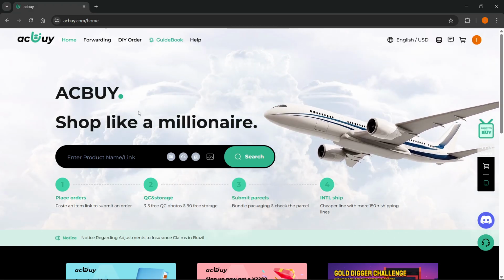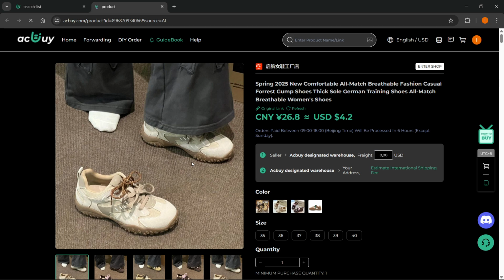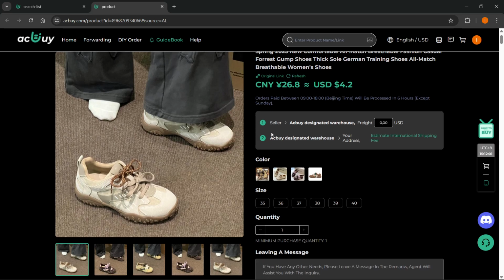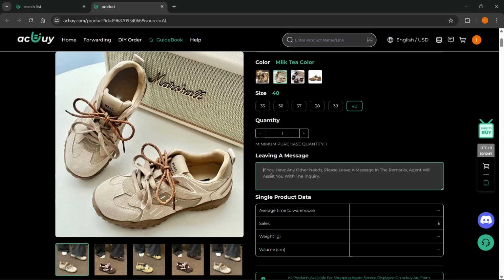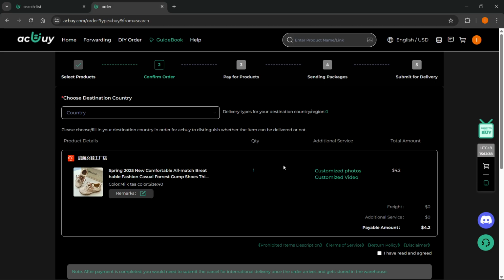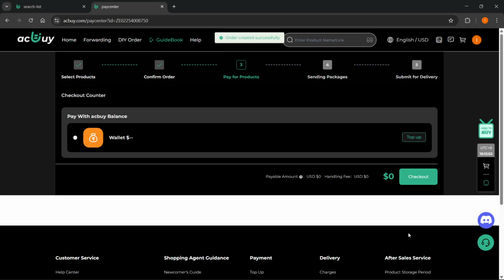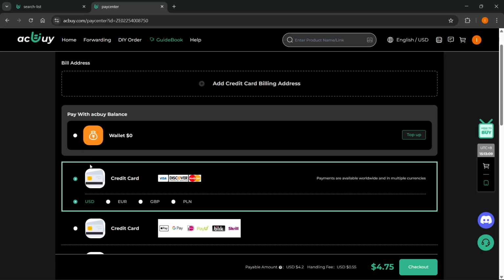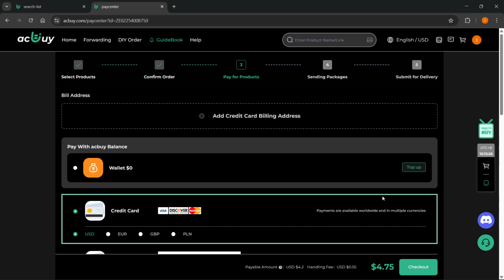How To BUY From ACBuy (QUICK & EASY) 2026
In this video, I'll show you how to buy from ACBuy. This is a full guide on how to place and complete your orders quickly and easily in 2026. In case you've been trying to learn how to buy from ACBuy, this is the video you need to see!